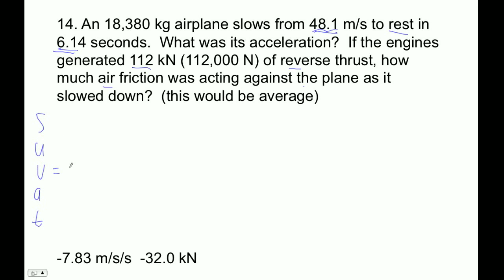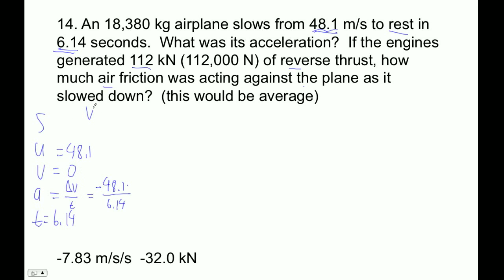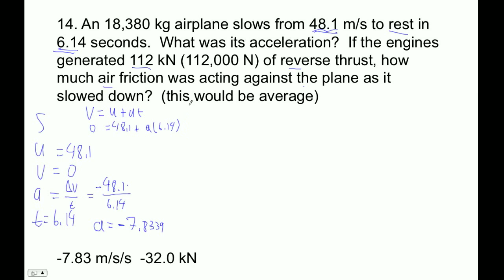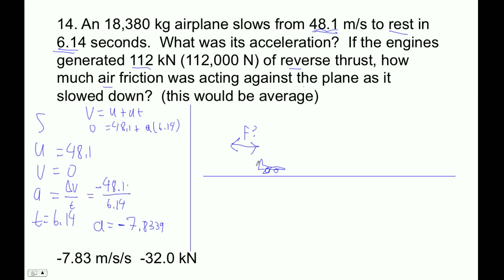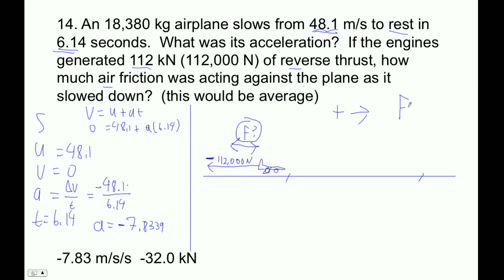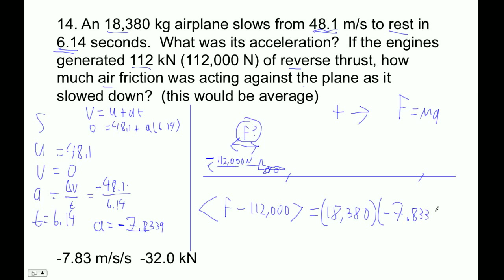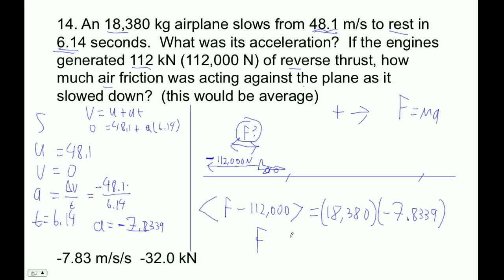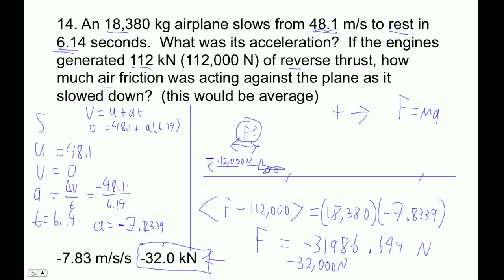HTPIB04 Net Force #14